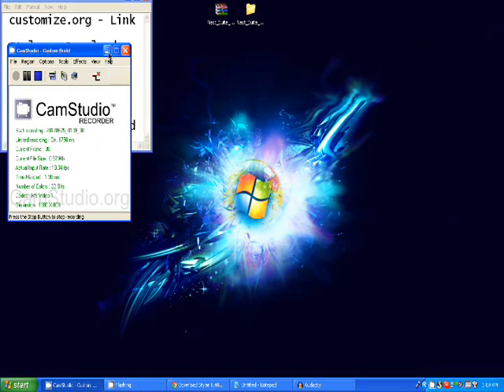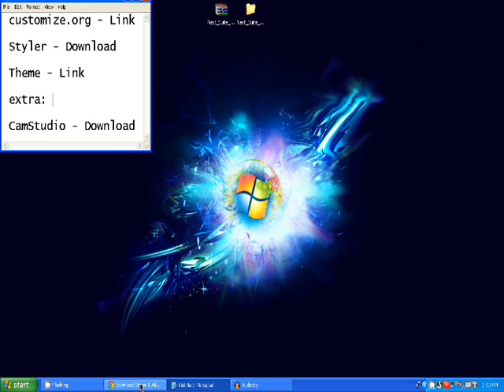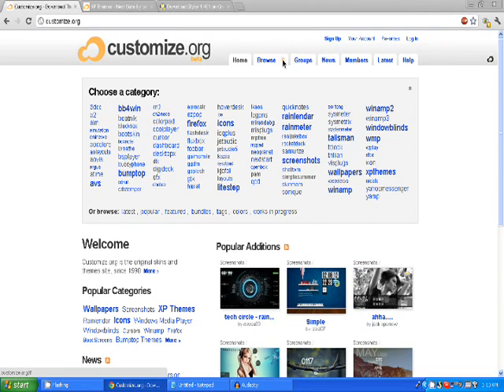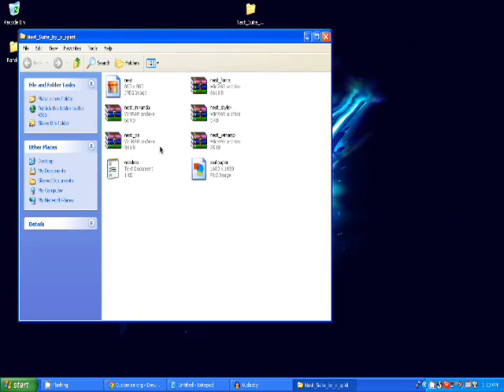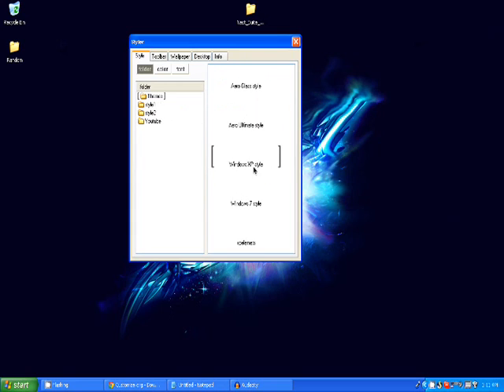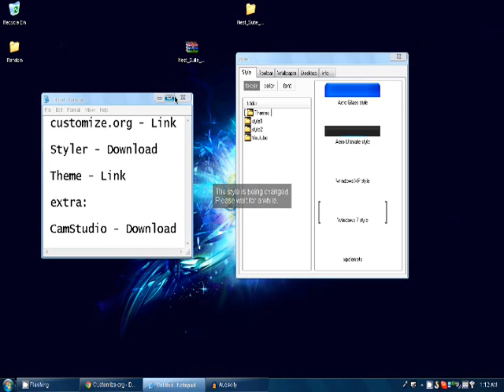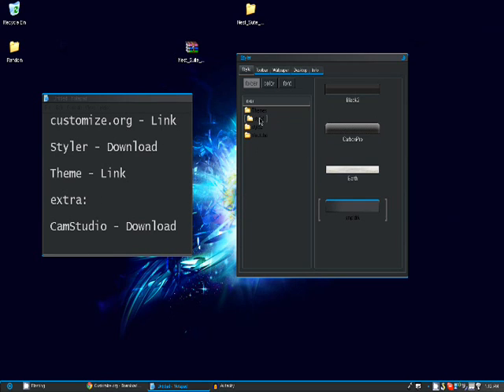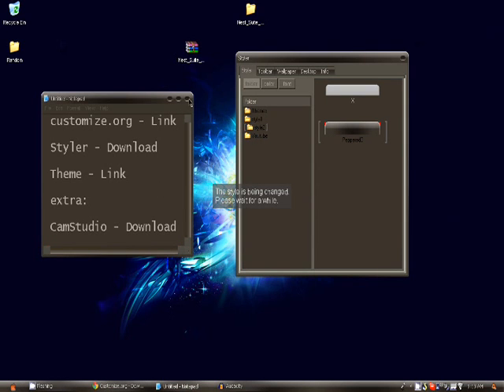How to change your Windows XP style or theme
Quick video on how to make your computer a little easier on the eye

Not Available  - Specific Theme